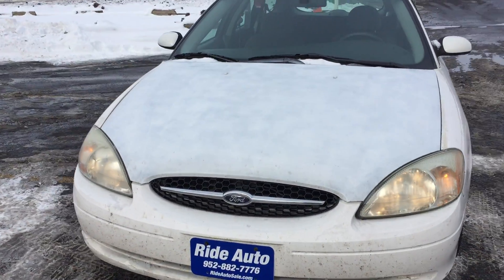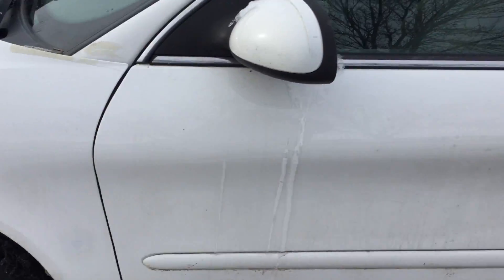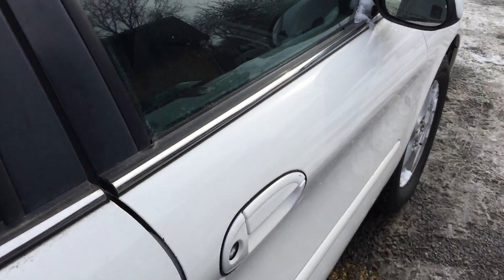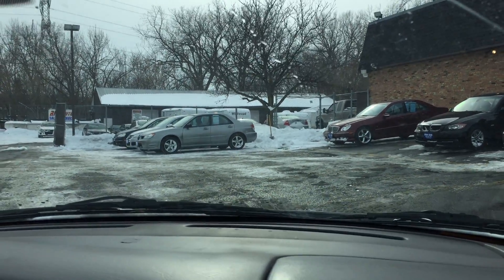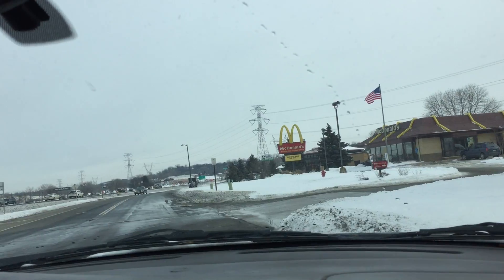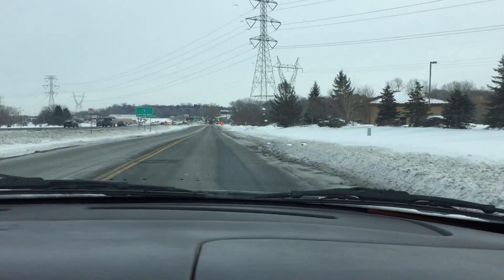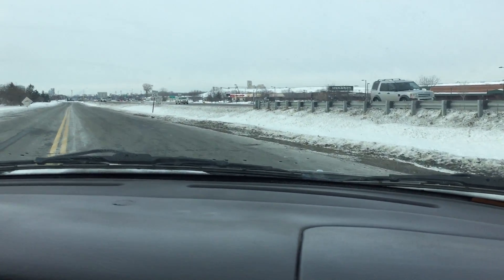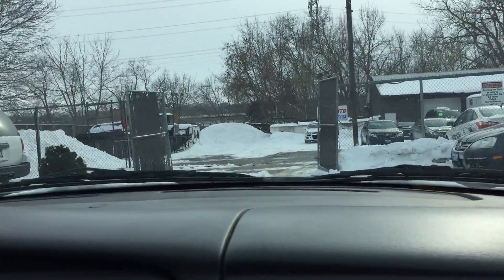2002 Ford Taurus LX, Wagon, 3.0 V6, fresh trade in !!!